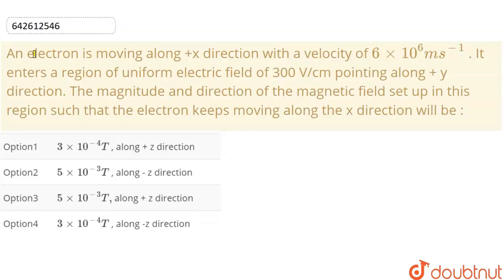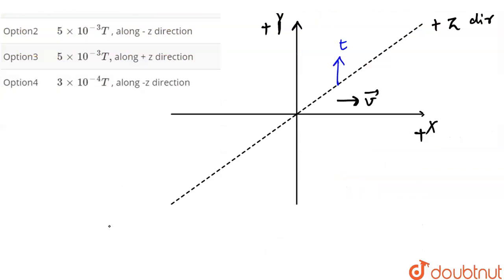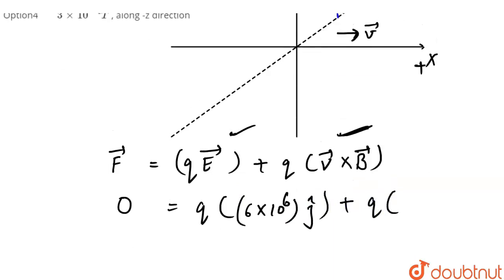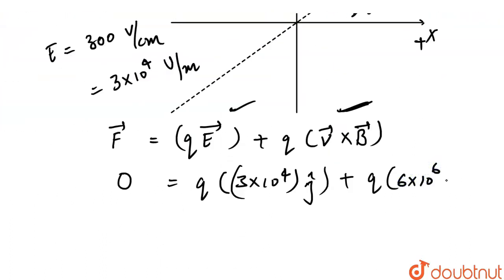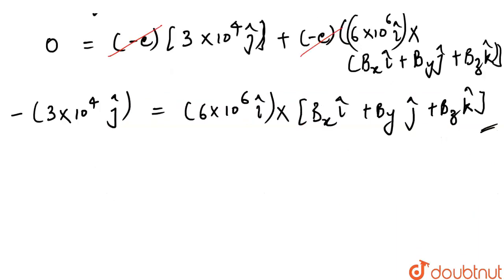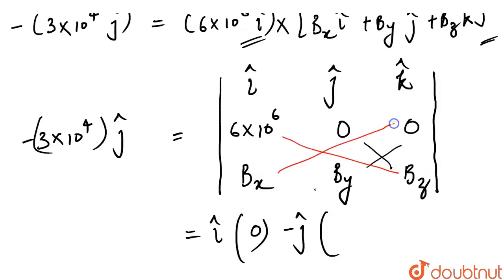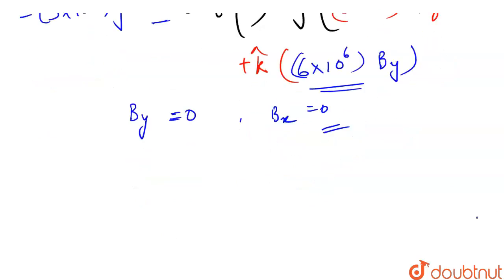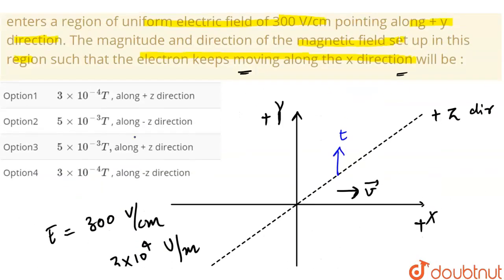An electron is moving along +x direction with a velocity of 6 xx 10^6 ms^(-1) . It enters a regi...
An electron is moving along +x direction with a velocity of 6 xx 10^6 ms^(-1) . It enters a region of uniform electric field of 300 V/cm pointing along + y direction. The magnitude and direction of the magnetic field set up in this region such that the electron keeps moving along the x direction will be :
Class: 12
Subject: PHYSICS
Chapter: JEE MAINS 2020
Board:IIT JEE

👉 Have Any Query? Ask Us.